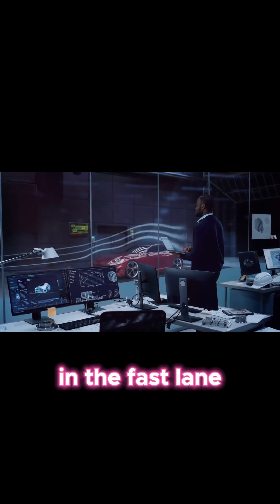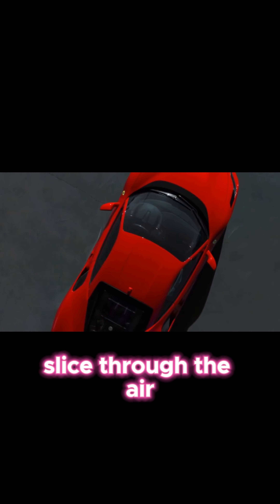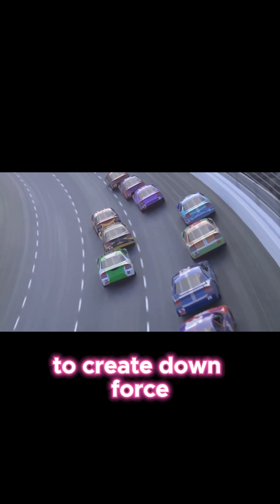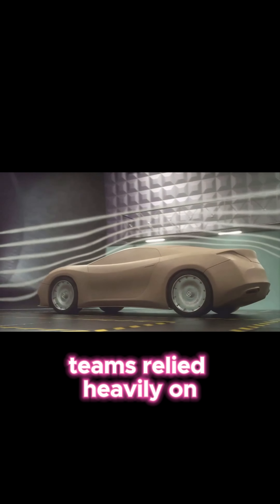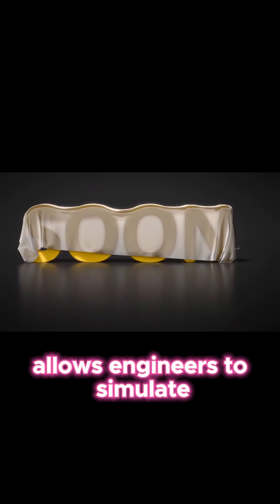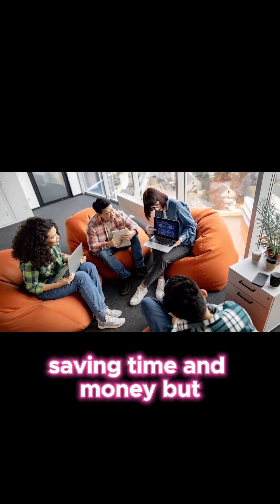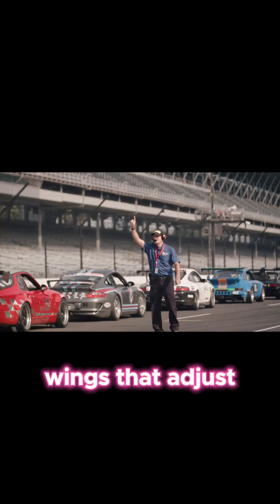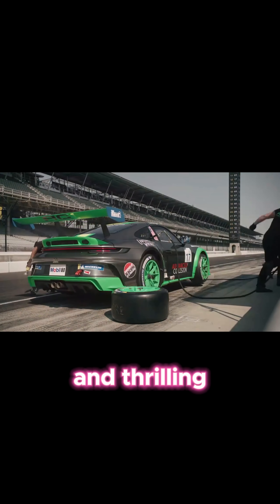How Aerodynamics Shapes the Future of F1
Welcome to Urban Bytes AI, your go-to channel for everything Formula 1! Immerse yourself in the high-octane world of F1 racing with our comprehensive videos showcasing the pinnacle of motorsport. From thrilling race highlights to in-depth car analyses, we've got it all covered.

🏎️ Featured Content:

Race Highlights: Relive the most exciting moments from recent F1 races, including dramatic overtakes, intense battles, and spectacular finishes.
Car Reviews: Detailed reviews of the latest F1 cars, exploring their design, technology, and performance on the track.
Driver Insights: Exclusive interviews and profiles of top F1 drivers, revealing their strategies, training routines, and race day experiences.
Track Guides: Explore iconic F1 circuits around the world with our detailed track guides, including tips on the best corners, overtaking spots, and race strategies.
Historical Moments: Flashback to legendary F1 races and unforgettable moments in F1 history.
📽️ Experience the Thrill: Watch as the fastest cars in the world push the limits of speed and precision. See the technology and engineering that power these incredible machines and get an inside look at the strategies that win races.